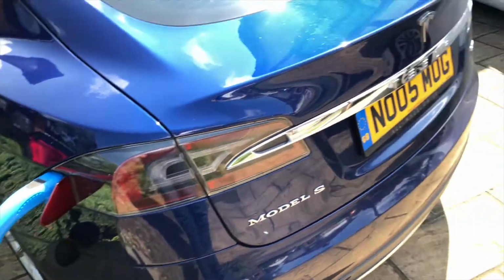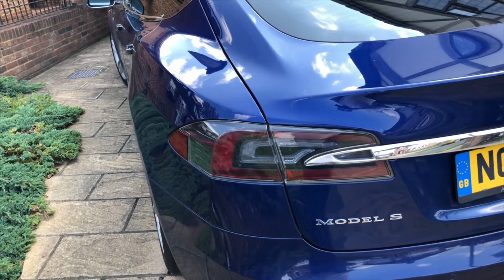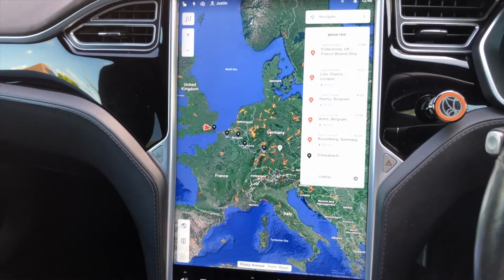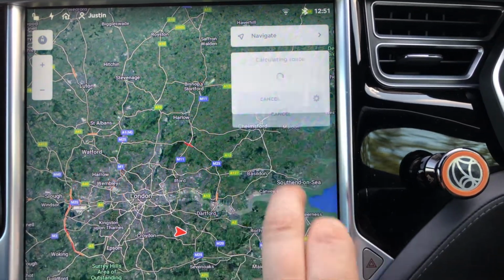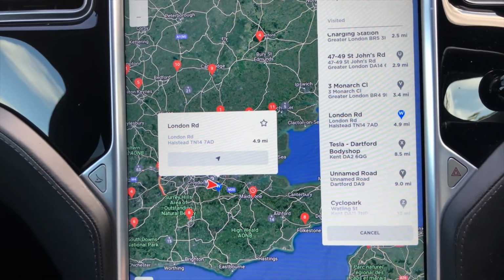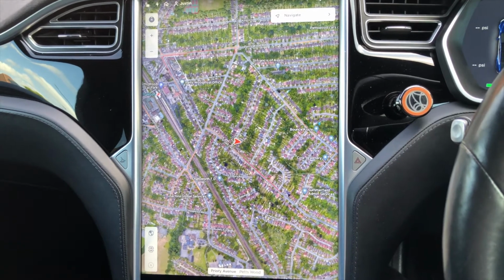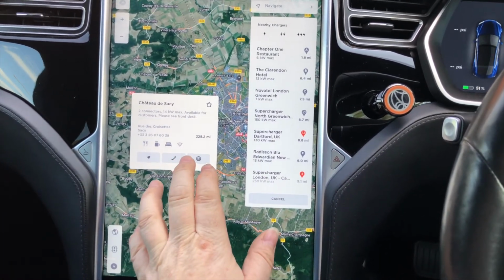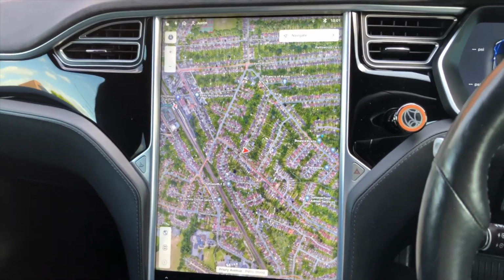Tesla Charging Integration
Are you considering buying an electric vehicle? If you are you've probably heard of the Tesla SuperCharger and Destination Charger network, but have you considered how this network is so tightly integrated into the car and its navigation system? How this software integration ensures you can never run out of charge? And how you will never need to plan charging events in advance.